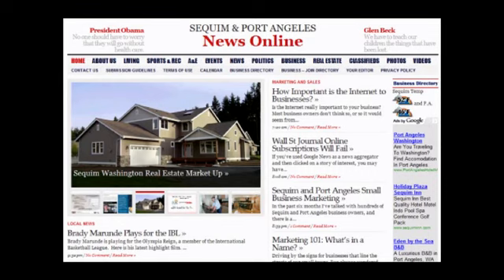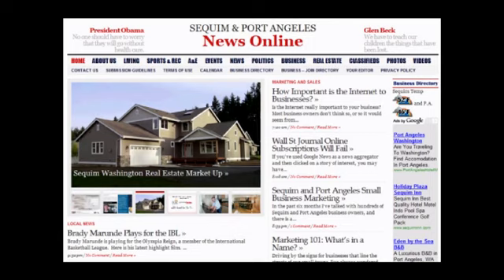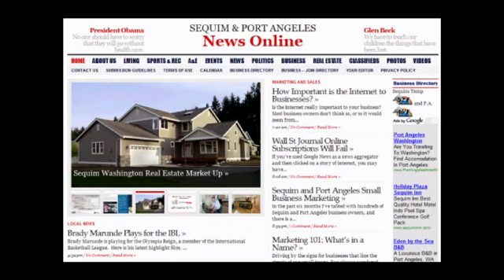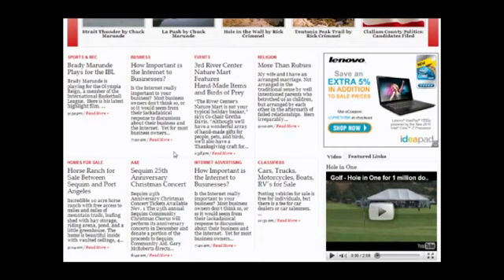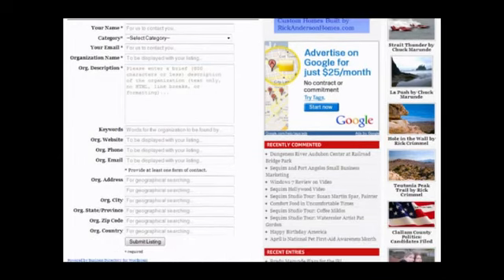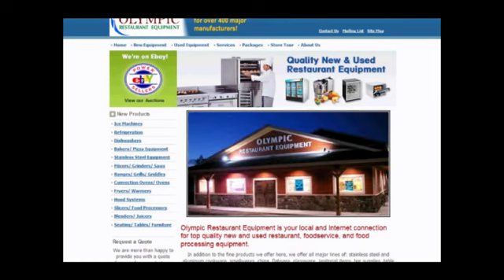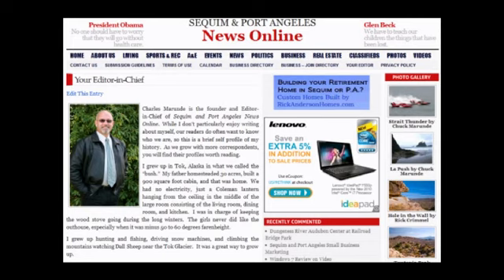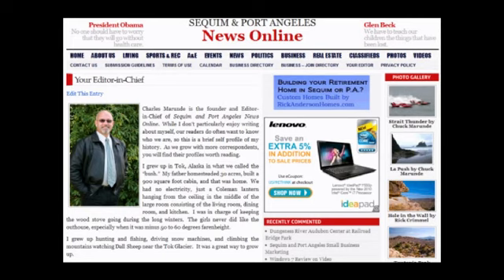Sequim Newspaper Online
Sequim and Port Angeles News Online